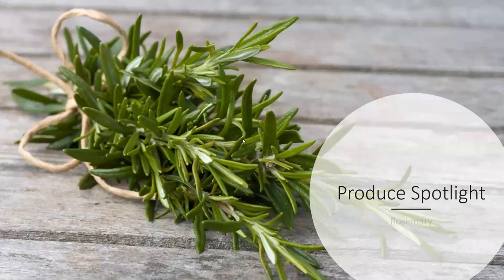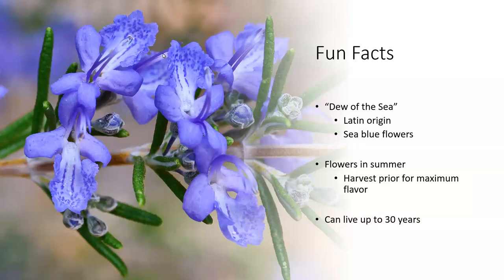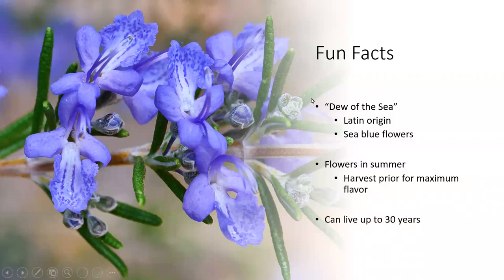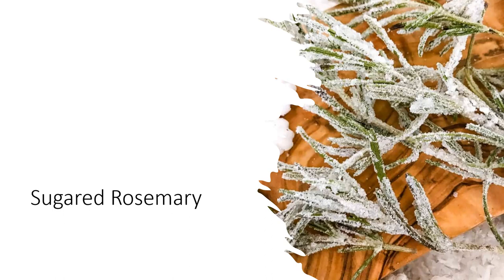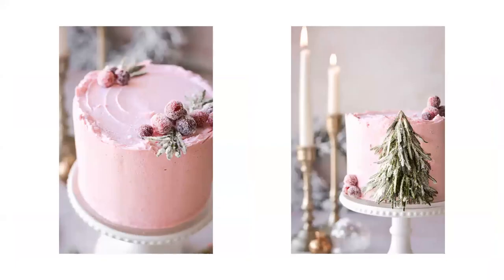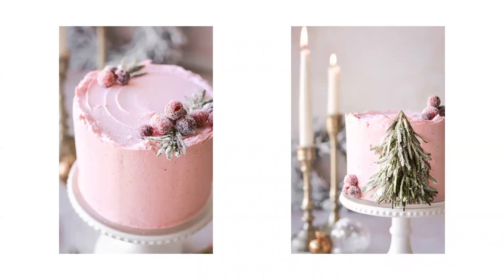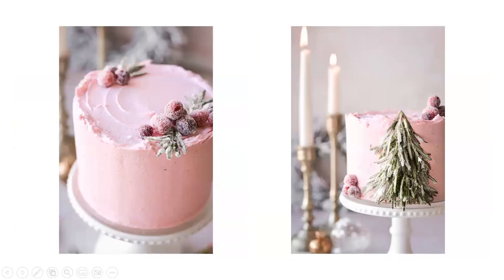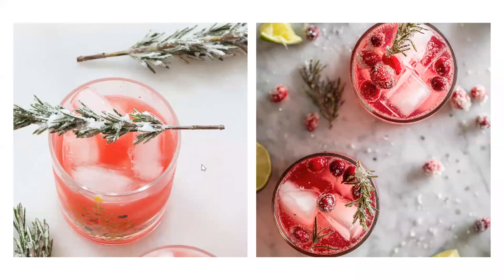Produce Spotlight: Rosemary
Join Shanna for a lesson all about rosemary! She'll also share some ideas of how to turn it into a beautiful, snowy decoration for your holiday desserts and drinks.